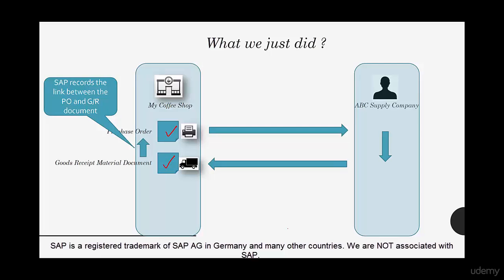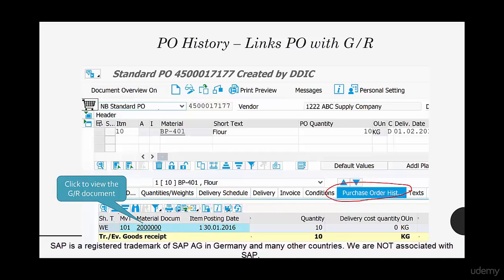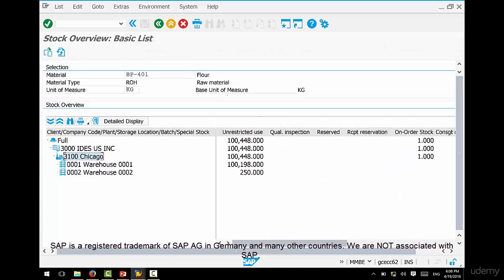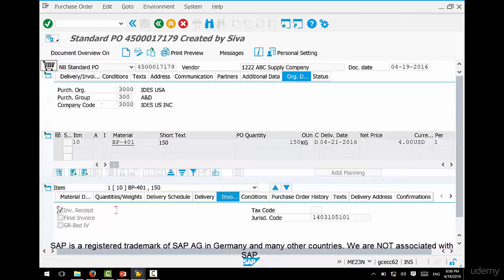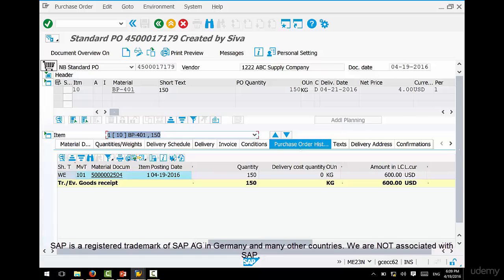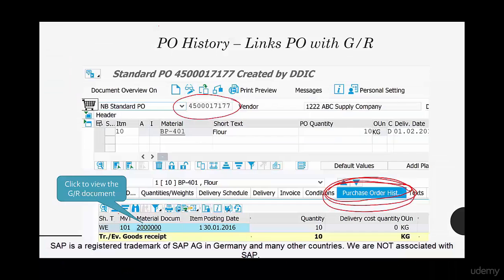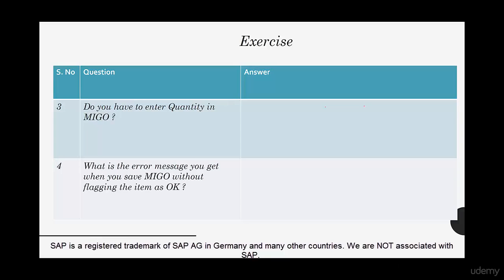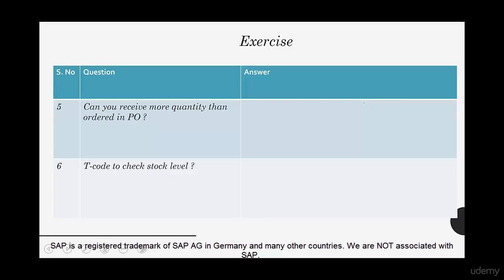8 Goods Receipt Summary and exercise in sap mm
8  Goods Receipt Summary and exercise   in sap mm